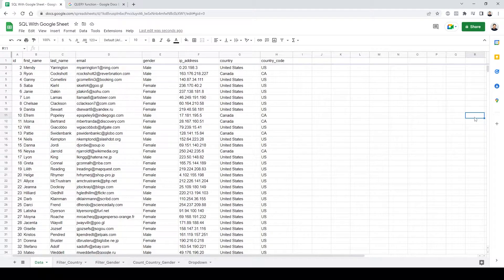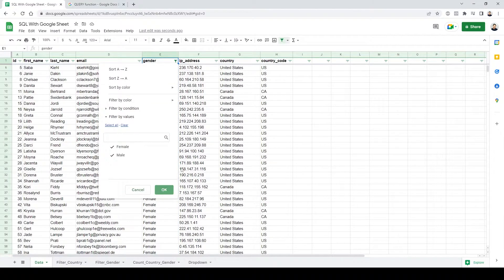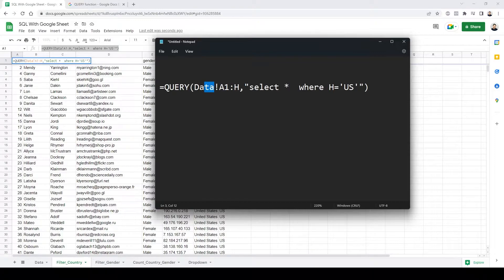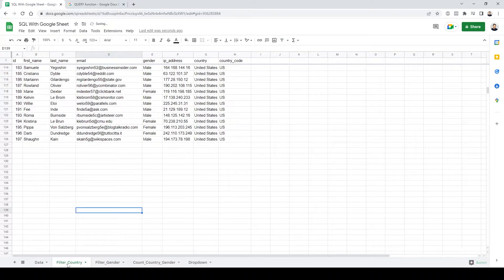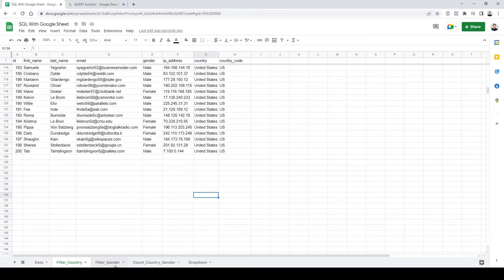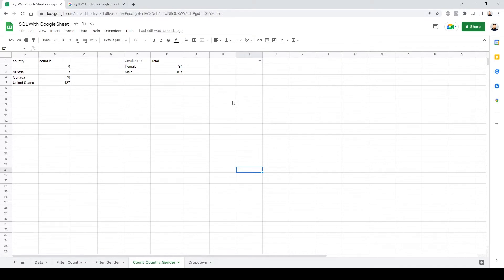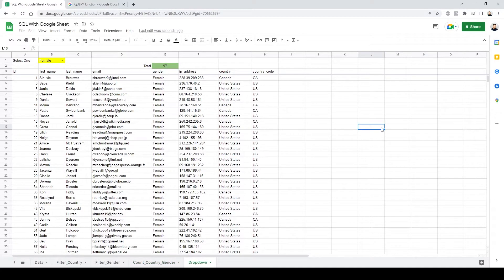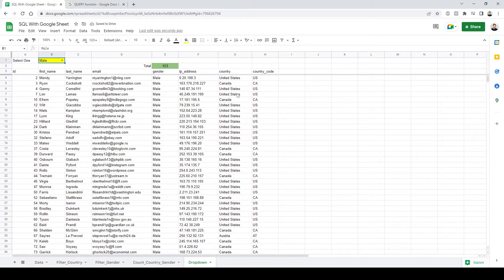How Easily Use SQL Statement In Google Sheet - Code With Mark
Did you know that you can use SQL code in google sheet?

Learn how you can use in this video